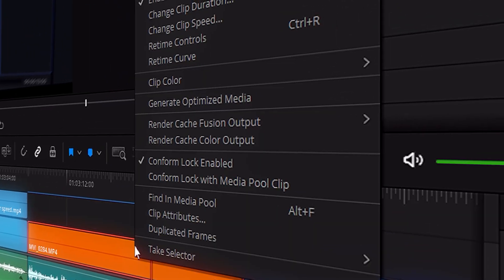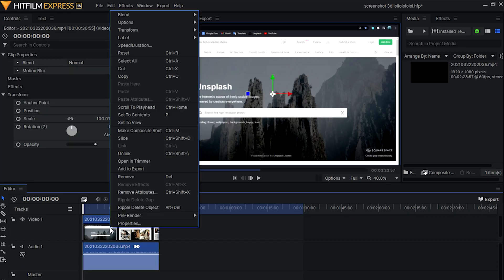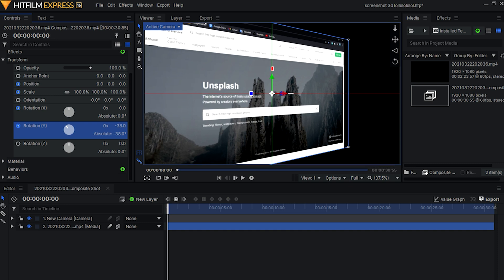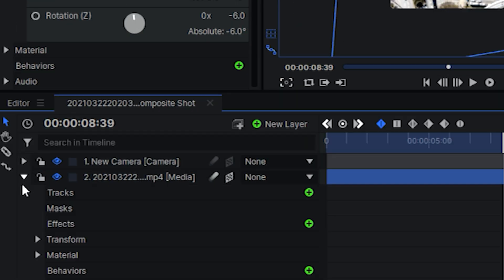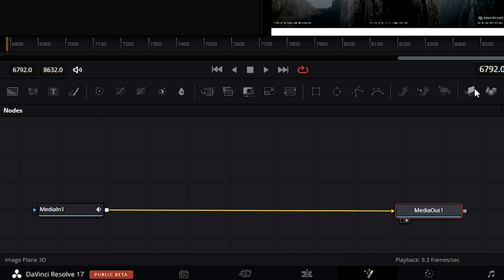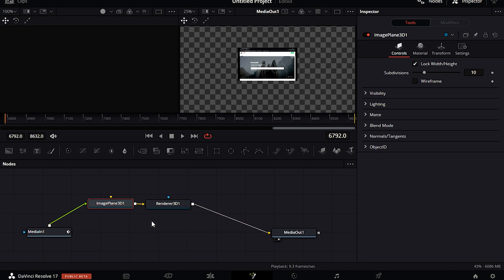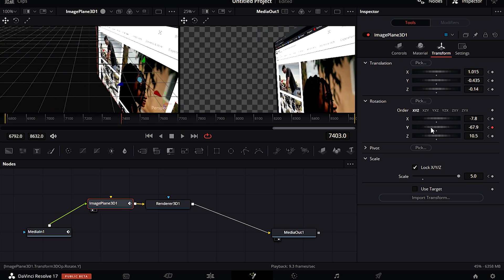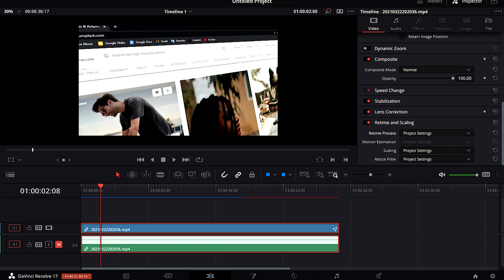How to create 3D animated screenshots | Hitfilm Express & DaVinci Resolve Tutorial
Hello
In this video I demonstrate on how to turn some boring screenshots into cool 3D animated ones using free softwares like Hitfilm Express and DaVinci Resolve. It is a very simple yet impactful visual effect which can make a boring video look very attractive. Here I explain how to create 3D animated screenshots for absolutely free and within a few minutes. The same process can be followed into Premiere Pro or Final Cut Pro as the steps shown are very common for most of the video editing softwares out there. The resulted animated screenshots look very cool for any kind of visual work or maybe a simple presentation.
3D screenshots/moving screenshots are widely used among conspiracy theory videos and many investigative videos and an individual can make its use to make the video much more interesting!

Gears Used:
Canon 200D/SL2 - 50mm F1.8
DaVinci Resolve for Editing
Simpex VCT-069 Tripod
Lots of Aluminium Foils :)